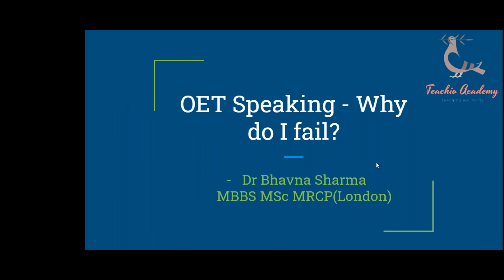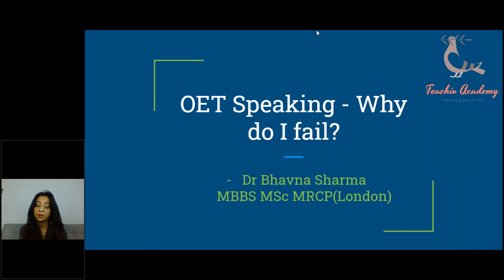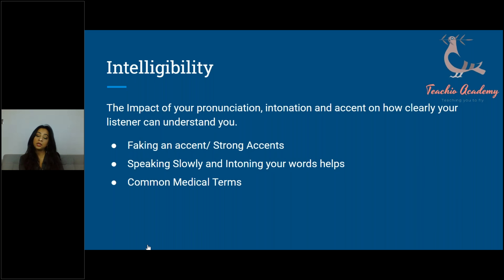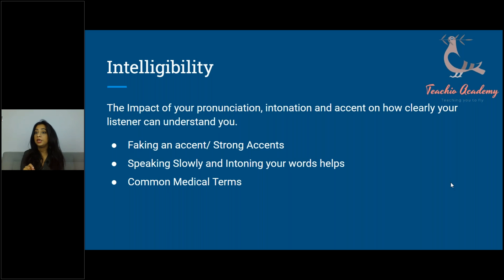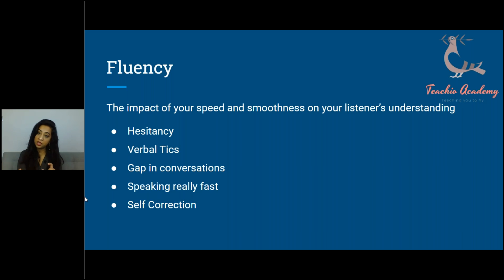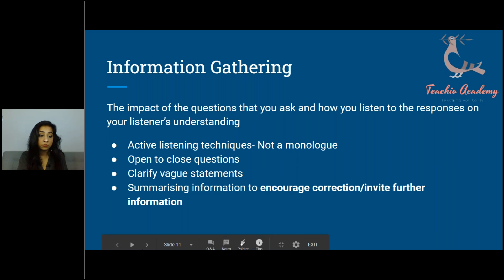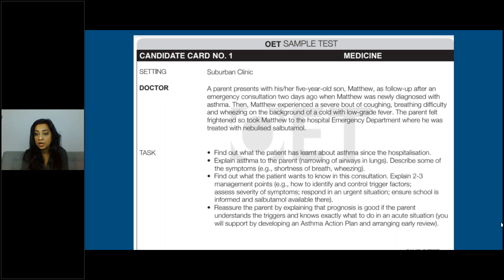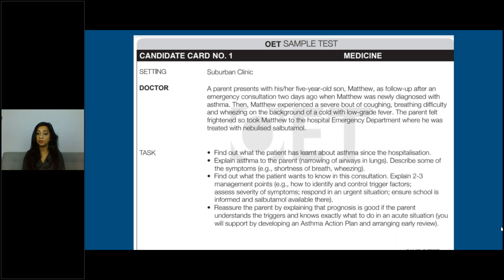OET Speaking live class 25/4/20- Why do I fail?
Live OET class by NHS Professionals. Discussion on common failing points on OET Speaking by NHS doctor.

for our writing check/speaking check/ OET group discount